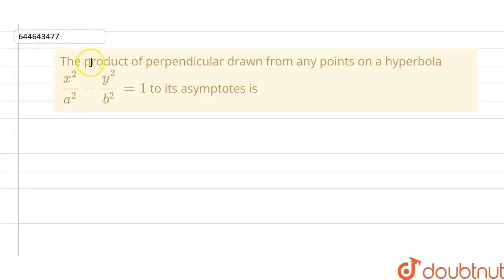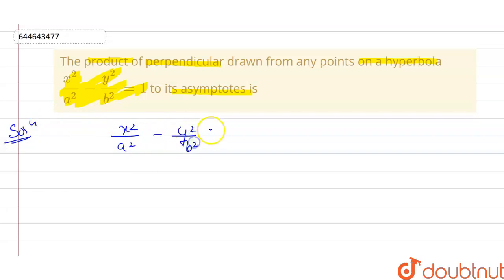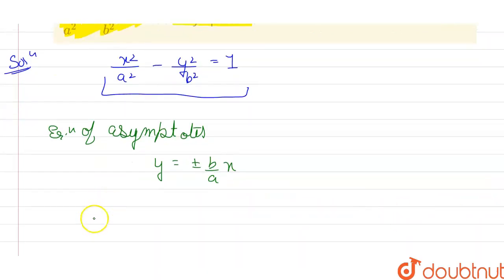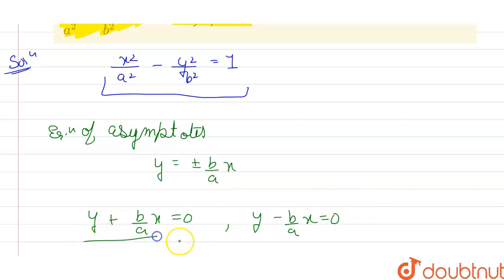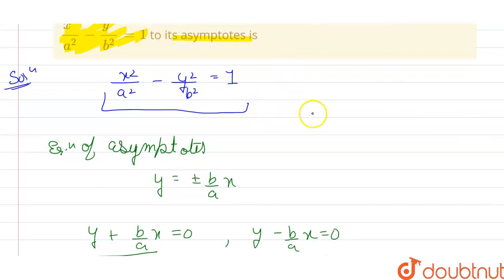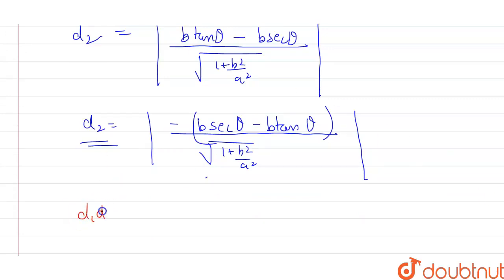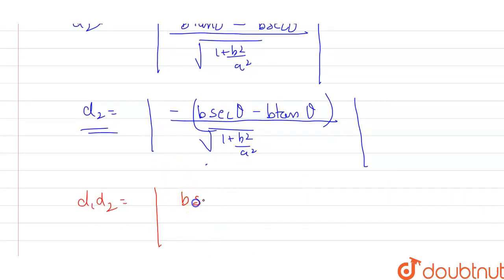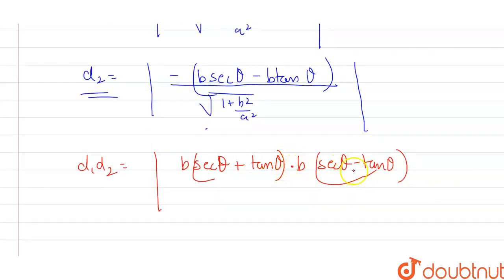The product of perpendicular drawn from any points on a hyperbola (x^2)/(a^2)-(y^2)/(b^2)=1 to i...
The product of perpendicular drawn from any points on a hyperbola (x^2)/(a^2)-(y^2)/(b^2)=1 to its asymptotes is
Class: 12
Subject: MATHS
Chapter: CONIC SECTIONS
Board:IIT JEE

👉 Have Any Query? Ask Us.